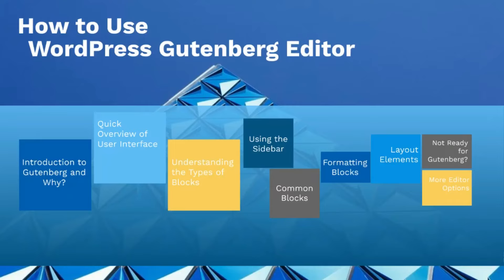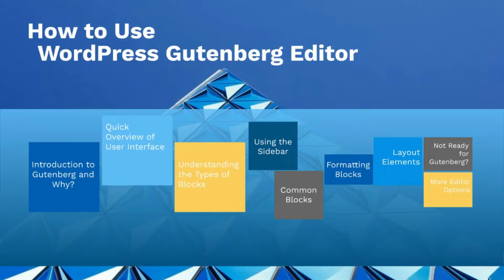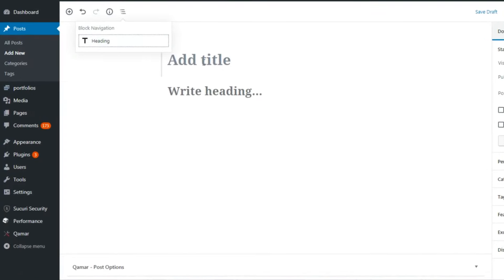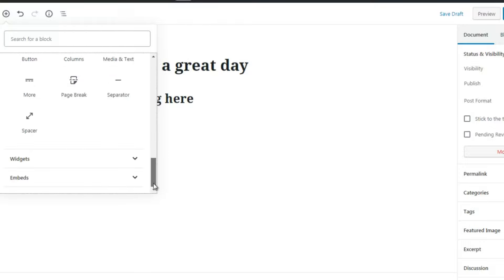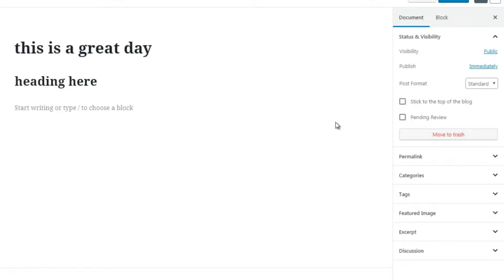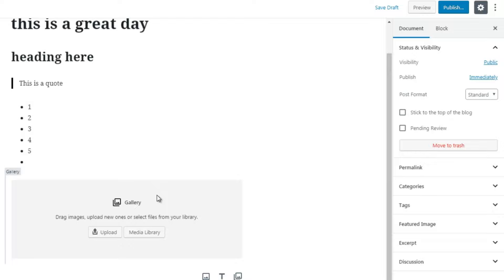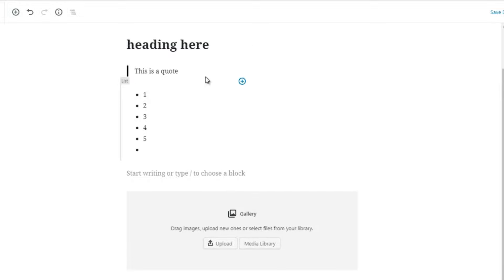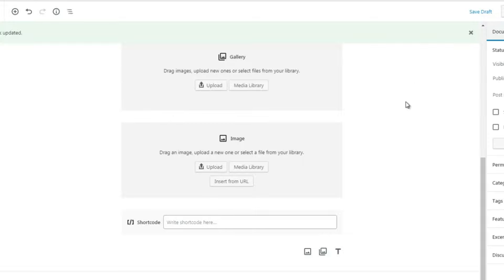Learning Gutenberg-1_2_3.THE SECRET IS REVEALED HOW YOU CAN BECOME A MILLIONAIRE WITHOUT ANY INVEST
The Most Important Step is taking Action. And this is Possible Only After Viewing This Video Course “LEARNING GUTENBERG”. Investment is the Key among many Millionaires. But in this VIDEO THE SECRET IS REVEALED HOW YOU CAN BECOME A MILLIONAIRE WITHOUT ANY INVESTMENT AND THAT ALSO FOR 100% FREE video Course. A day late and a DOLLAR short. So don’t be late and watch this video course “Learning Gutenberg” which is 100% FREE. As we all know having a light purse is a heavy curse. This video course is going to teach you some easy steps to be CASH RICH. You will be shocked by the results. Your FINANCIAL life is a mere reflection of your belief system about MONEY. Viewing this video course will end all your FINANCIAL worries. Enjoy the surprise!
1). Learning GUTENBERG development
2). Is GUTENBERG a Plugin
3). GUTENBERG Gallery
4). GUTENBERG Features
5). Developing GUTENBERG Blocks
6). GUTENBERG Button
7). GUTENBERG Blocks
8). GUTENBERG Markdown
9). GUTENBERG Wordpress
10). GUTENBERG Wordpress Tutorial